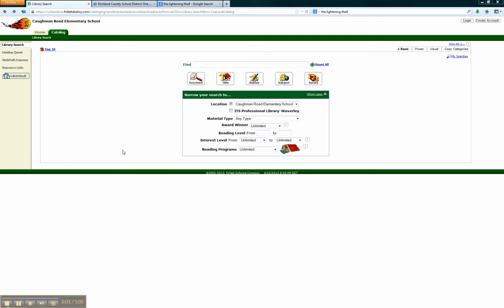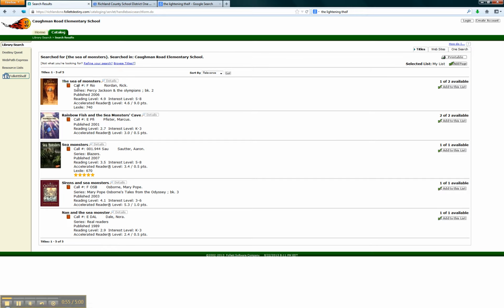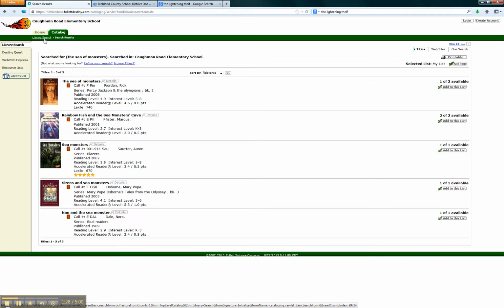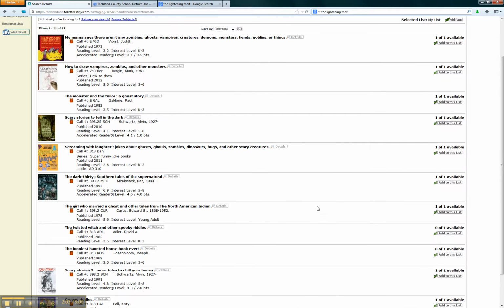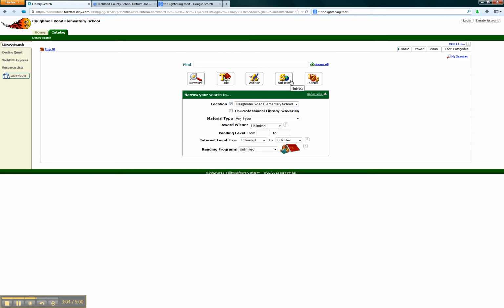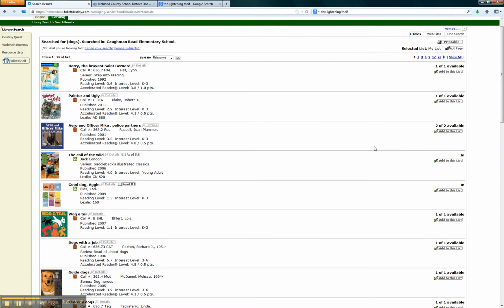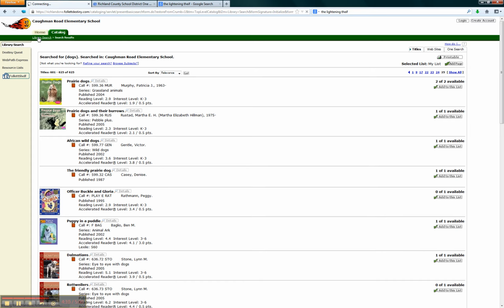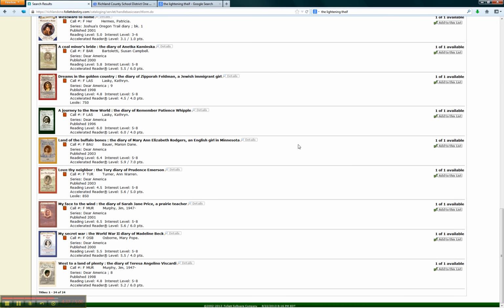Destiny overview video 1